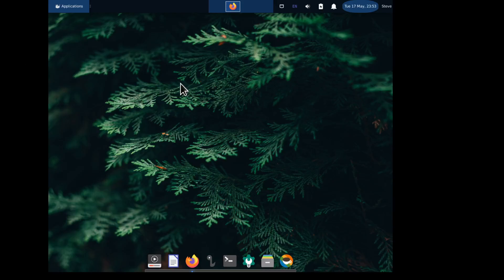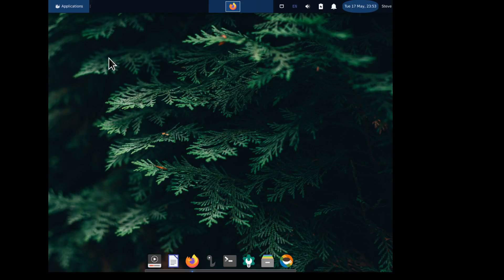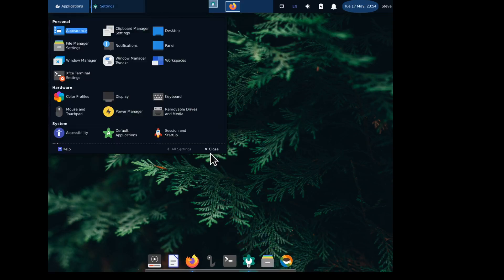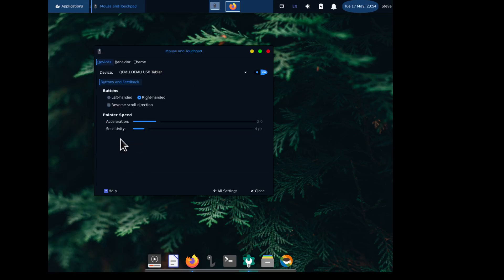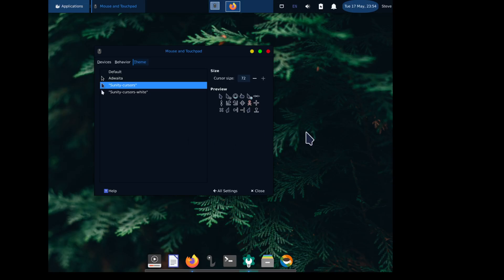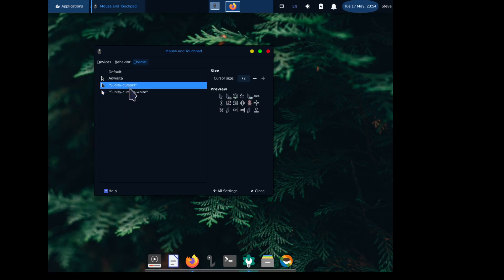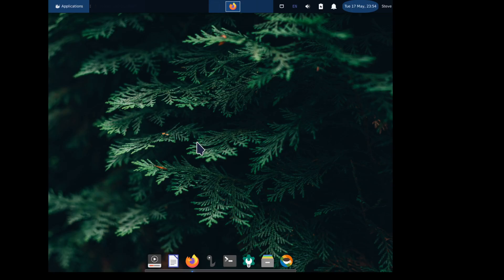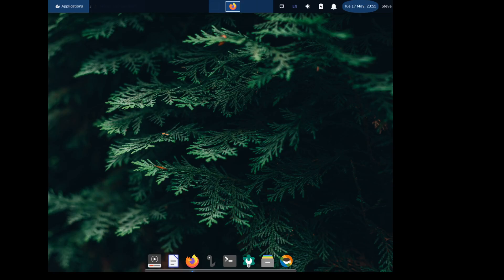Customize XFCE Part 2a - Setting mouse cursor theme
I showed how to get and install Cursor themes in Part 2, but forgot to show how to set them. This quick video is an addendum to show how.